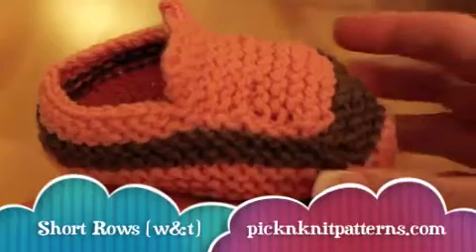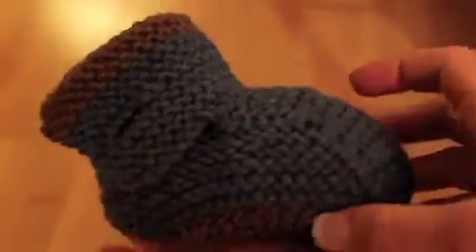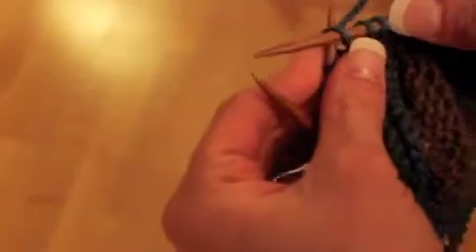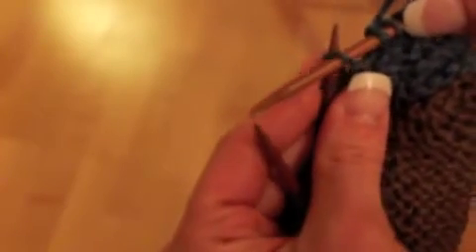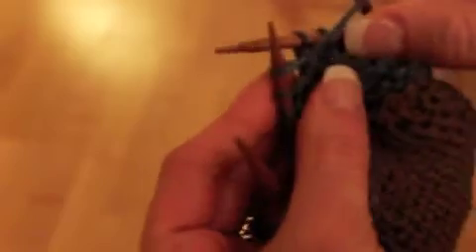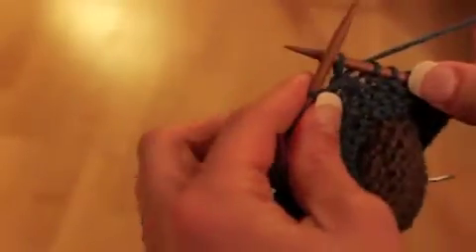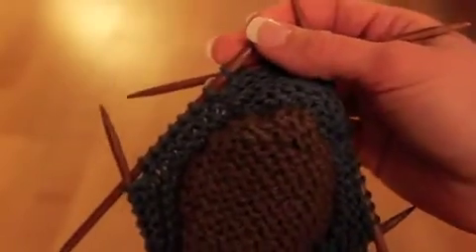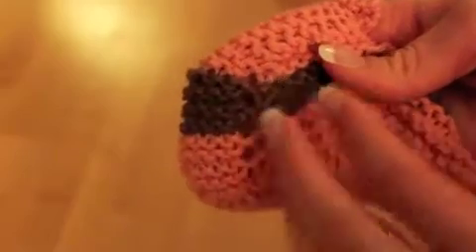Knitting Tutorial - Short Rows (wrap and turn)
A knitting tutorial for short rows (wrap & turn) in Pick n' Knit Patterns.